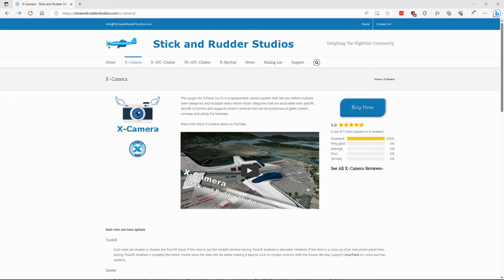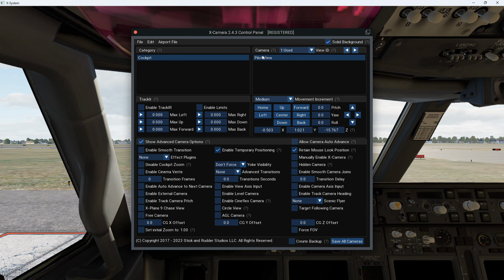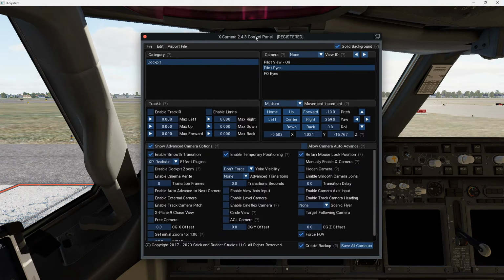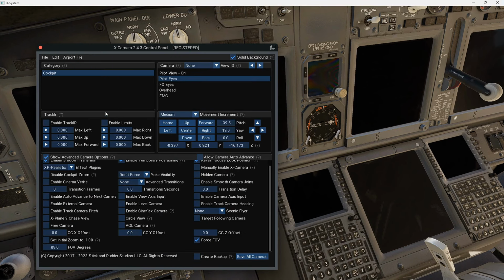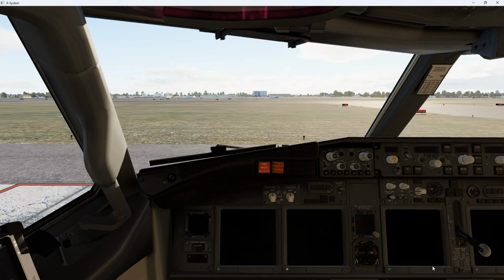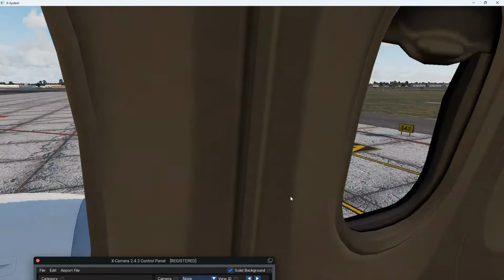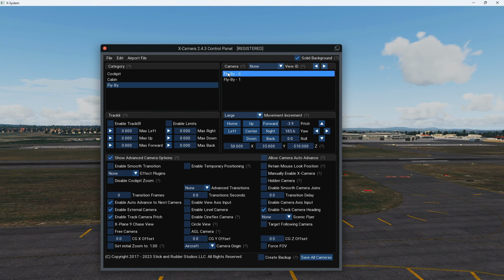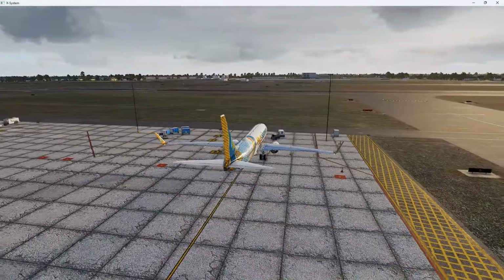xCamera | How To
This plugin for X-Plane 11/12 is a replacement camera system that lets you define multiple view categories and multiple views within those categories that are associated with specific aircraft. X-Camera also supports airport cameras that can be positioned at gates, towers, runways, and along the taxiways